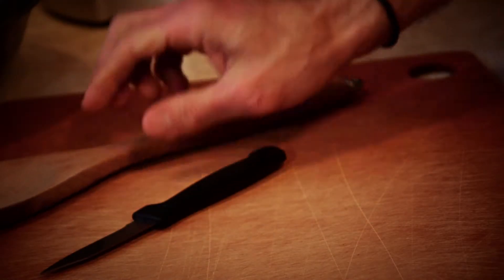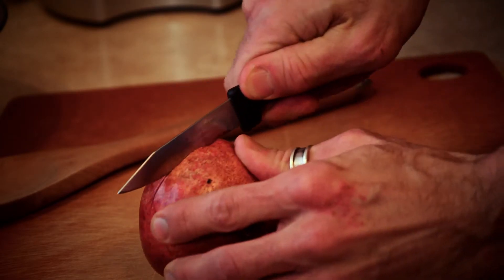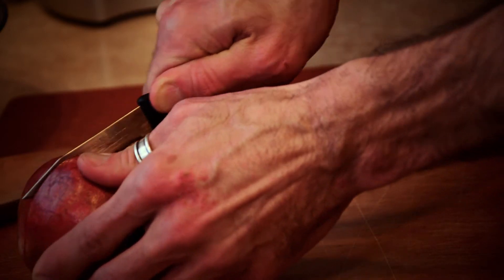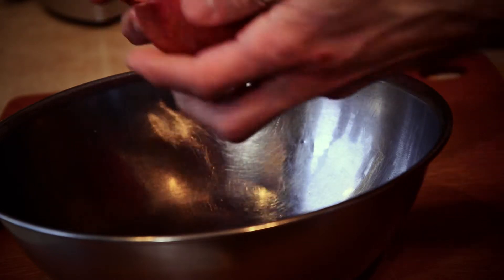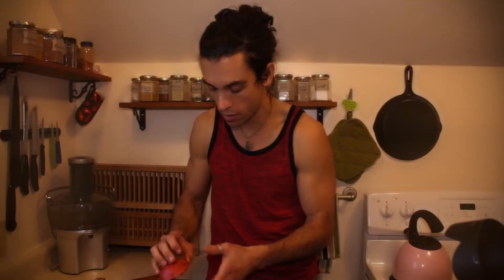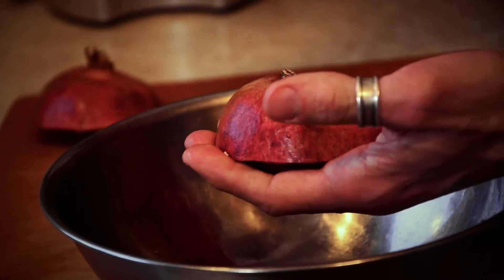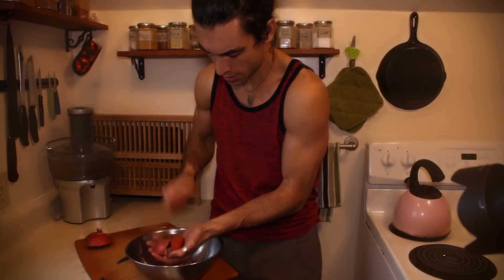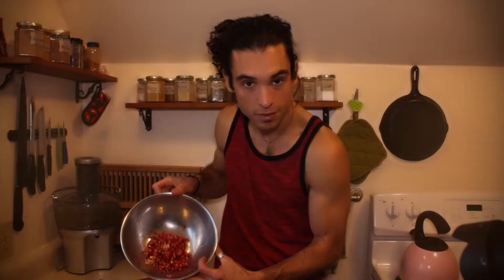Show a pomegranate who's boss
Intro & Outro Music: Paper Hero .
Other Music: DJ WHO